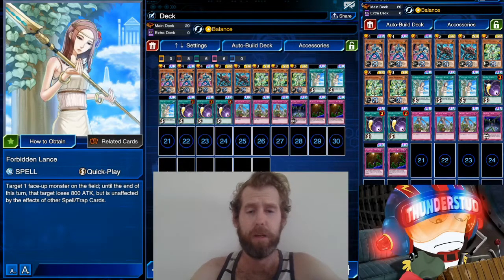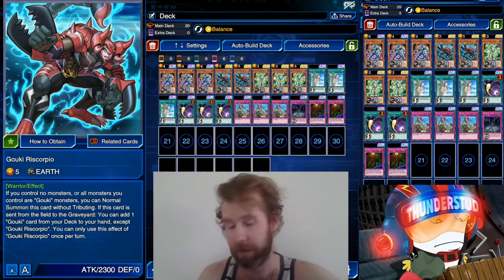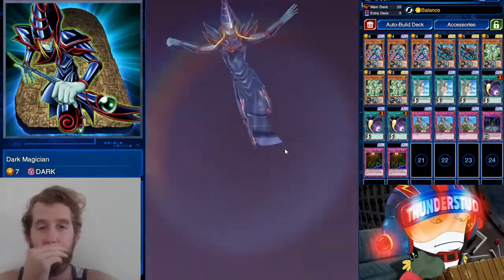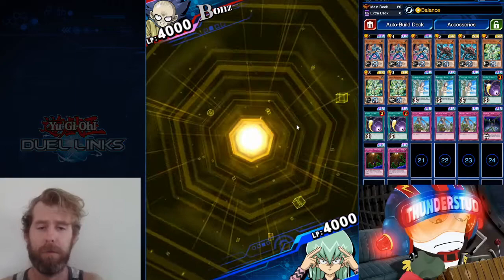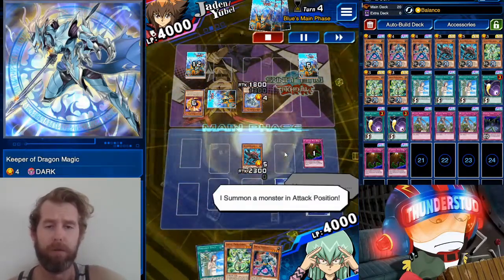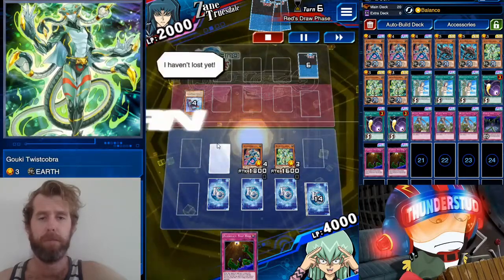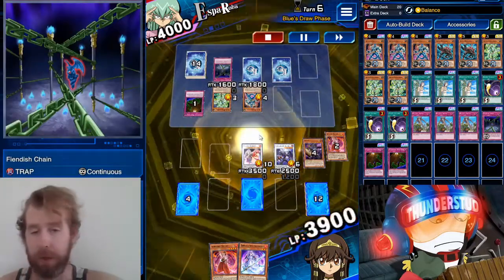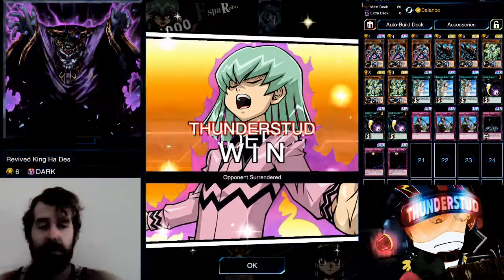KC GT Qualifiers SECRET DECK! VERY Expensive, Controlling the Meta! [Yu-Gi-Oh! Duel Links]